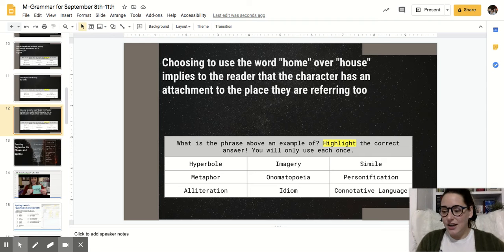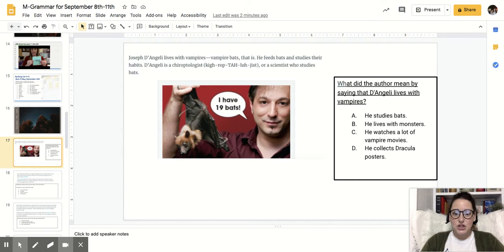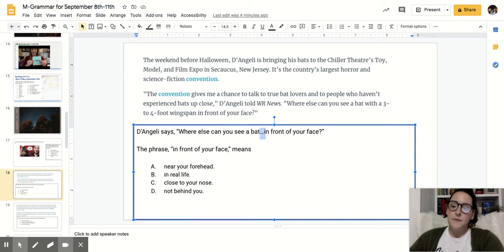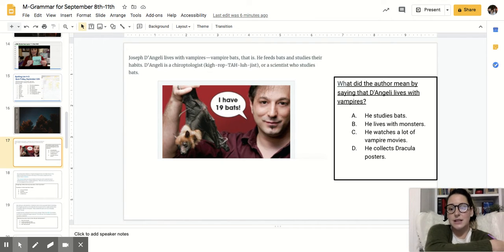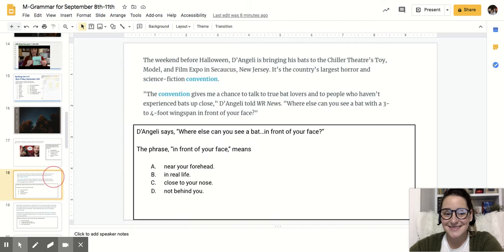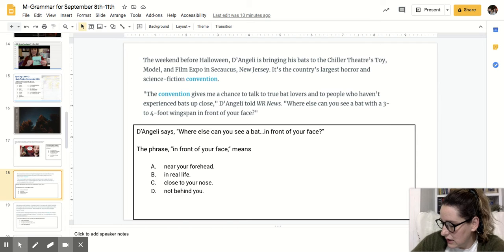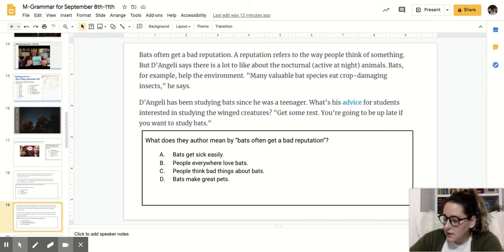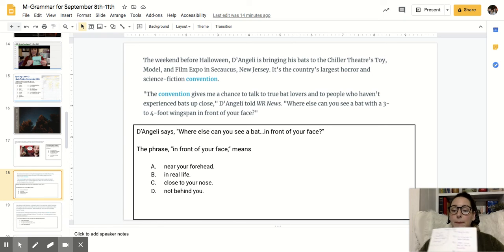Figurative Language Testing Examples- VAMPIRE BATS!!!